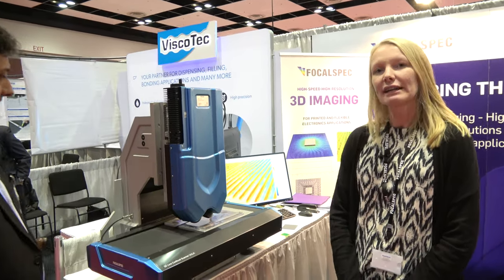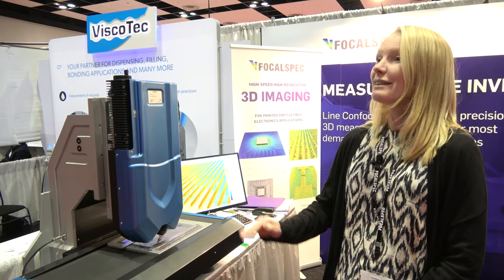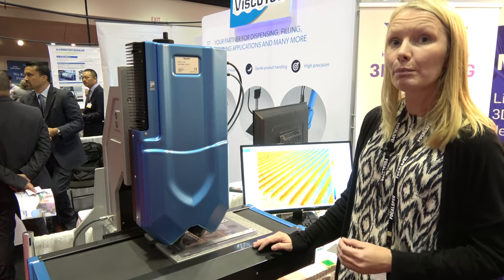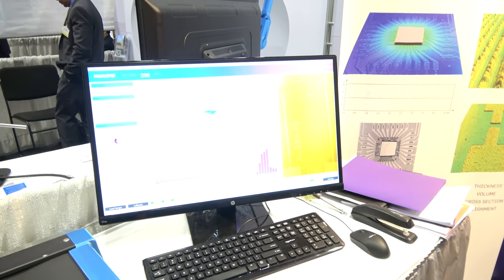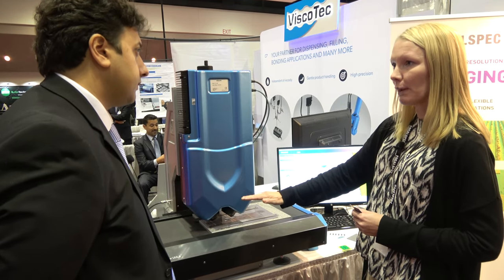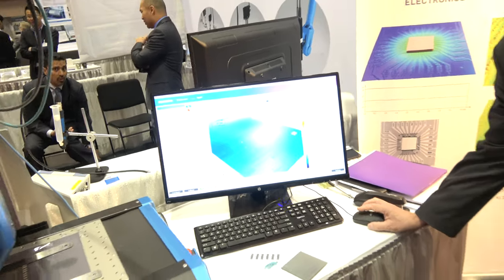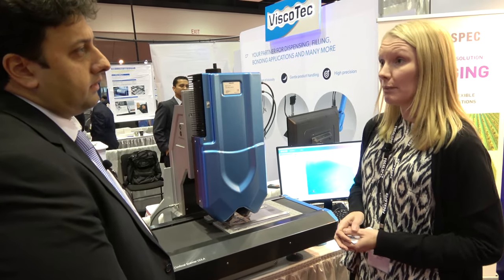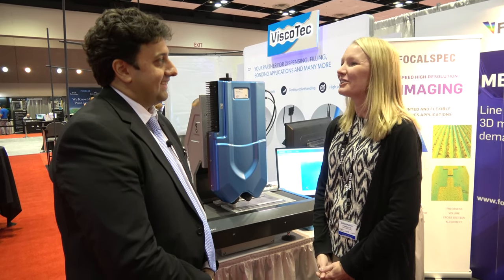High-speed and high-resolution 3D imaging for printed and flexible electronics applications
FocalSpec’s 3D optical sensors are specifically designed to meet the needs of system integrators in the consumer electronics industry. The combination of fast and accurate 3D topography, tomography and 2D grayscale intensity imaging is superior to other sensor technologies. With the addition of the 3D imaging and metrology system UULA, it is possible to use the same technology in smart manufacturing facilities as well as in R&D and metrology laboratories.

The technology enables sub-micron precision and detection speed of millions of 3D points per second and it is suitable for even the most demanding objects including mirror-like, shiny, glossy and transparent materials. Applications available include 3D dimensions, surface roughness and burr height.